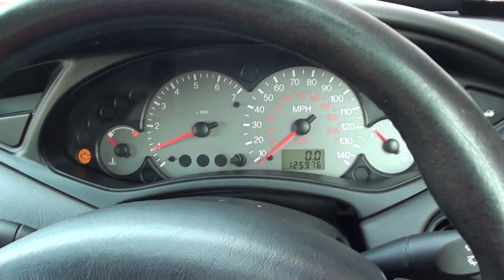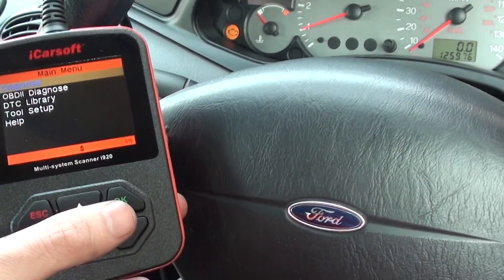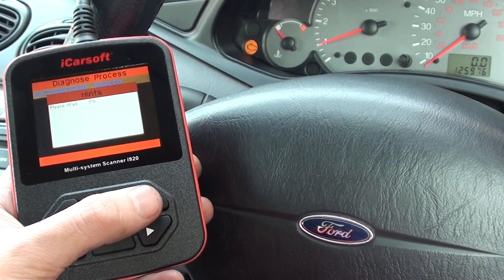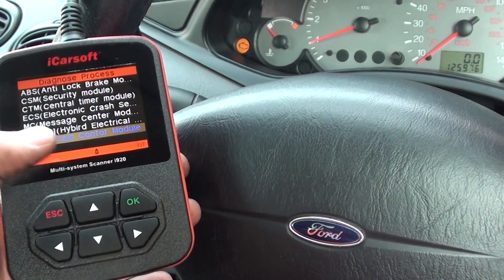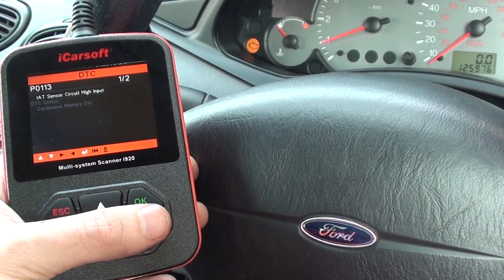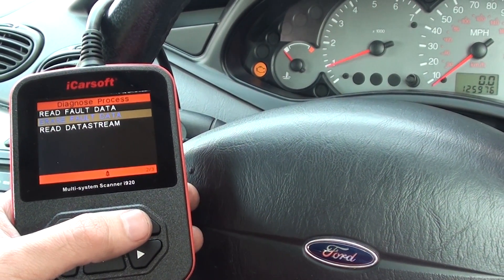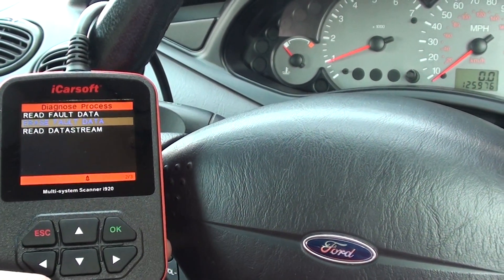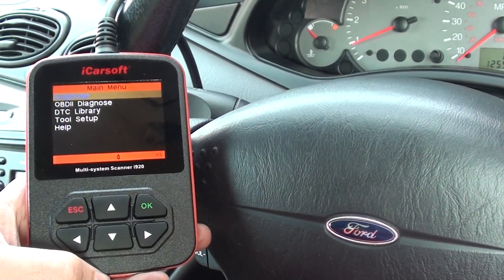How To Pull & Read Ford Focus Fault Codes The Easy Way